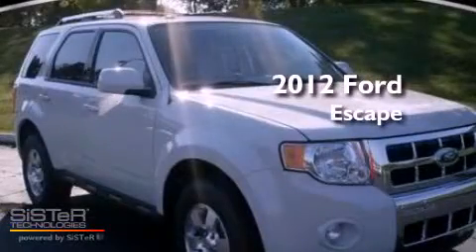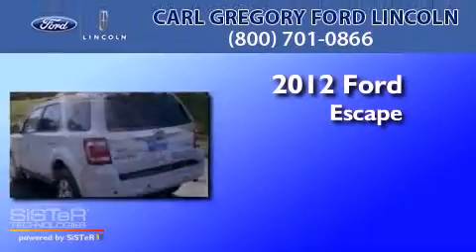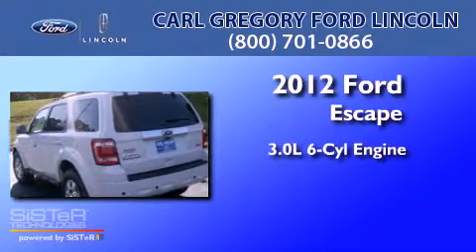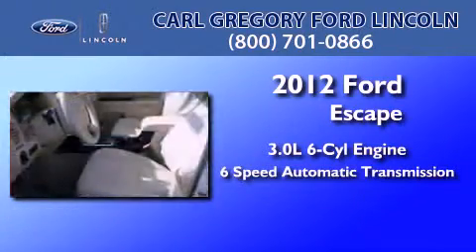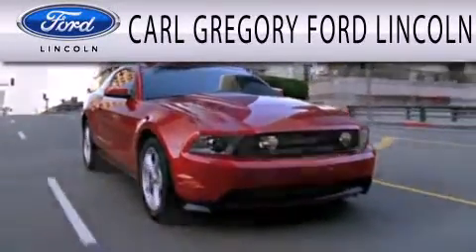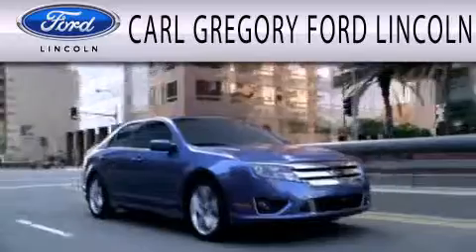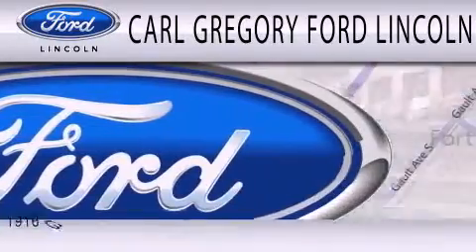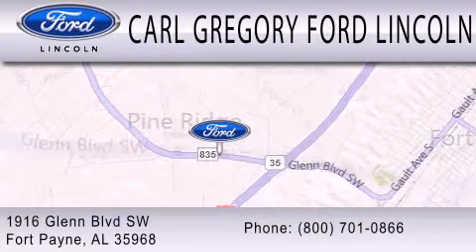2012 FORD ESCAPE AL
Year : 2012
 Make : FORD
 Model : ESCAPE
 Engine : 3.0L V6
 Trans . : AUTO 6SPD

 Miles : 3

 Stock : 1224013

 1916 Glenn Boulevard Sw
  , AL 35968